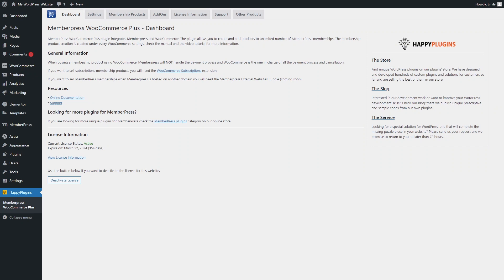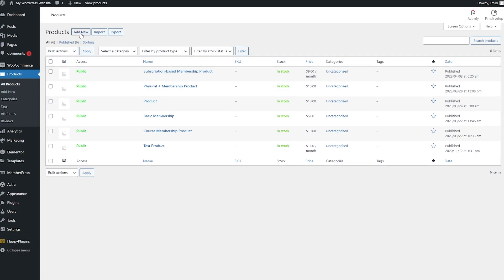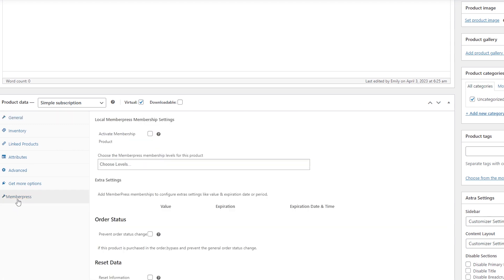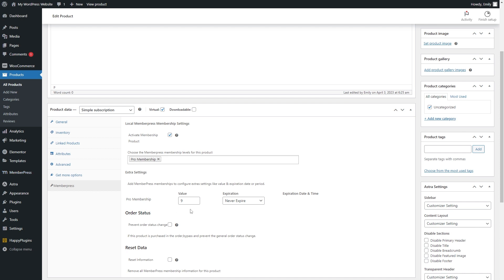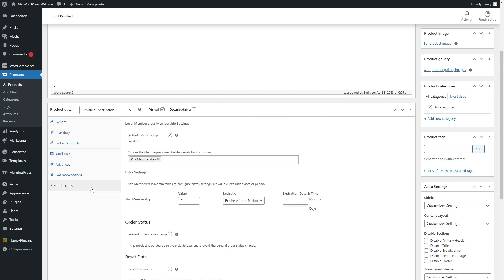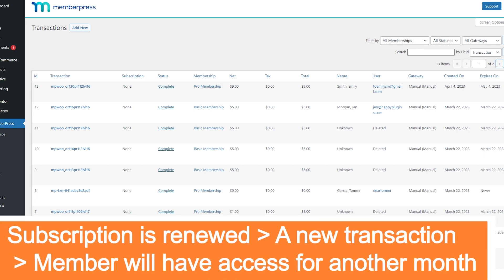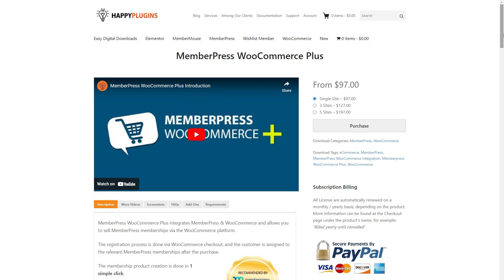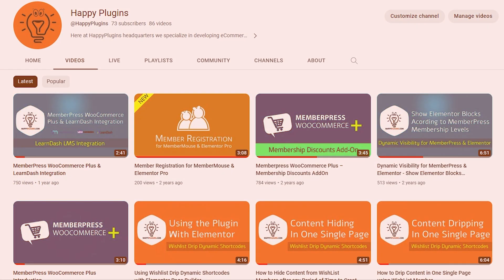How to Setup Subscription-based Memberships using MemberPress WooComerce Plus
Using MemberPress Woocommerce Plus, you have the ability to sell subscription-based memberships through WooCommerce.

In this video tutorial, I will demonstrate how to create a subscription-based membership product.

Please note that prior to creating a subscription-based product, you must have the "WooCommerce Subscriptions" extension installed and activated on your website.

To get started with setting up the membership product, begin by clicking the "Create New Product" option in WooCommerce.

Then, scroll down to the "Product Data" meta box.

To begin, you will need to input the subscription information, as you would with any other regular WooCommerce subscription product.

Afterwards, navigate to the "MemberPress" tab to define the membership settings.

Activate the membership product and select the relevant memberships for it.

In the "Extra Settings" section, you can specify the membership’s value.

The value will be reflected in the MemberPress reports dashboard.

The value can be identical to the price of the WooCommerce product, or it can be lower, if the membership is just a portion of the overall product.

You can then choose whether the membership will expire or not.

In order to give members access to the membership’s content for as long as the subscription is active, the expiration settings should be the same as the product's subscription settings located in the “General” tab.

So for a monthly 9 dollars subscription, you need to set the membership to expire after a period of one month.

When a customer will purchase this membership product, a new MemberPress transaction will be created.

The transaction will expire after one month.

If the subscription is renewed, a new MemberPress transaction will be created for the next month, allowing the member to maintain access to the content.

If the subscription will not be renewed, a new MemberPress transaction will not be created, and the member will no longer have access to the content.

The subscription's information will be reflected in the WooCommerce

With MemberPress WooCommerce Plus, you can greatly enhance your website, improve the experience for your customers and members, and increase your revenue.

To discover more unique features of MemberPress WooCommerce Plus, check our other videos in the Happy Plugins YouTube channel.